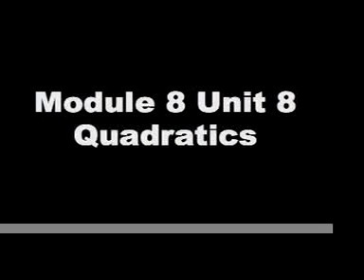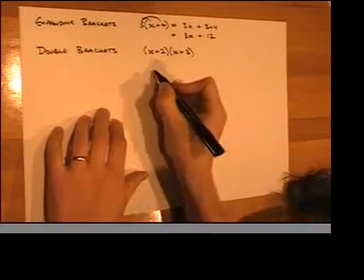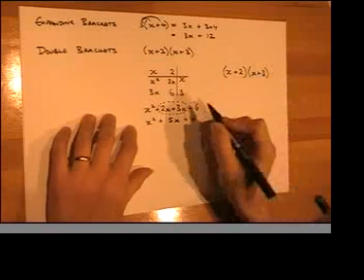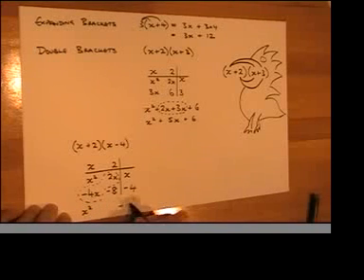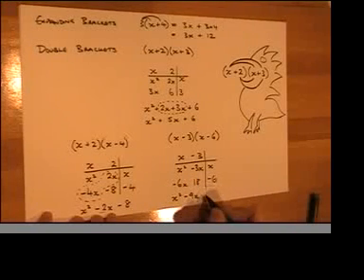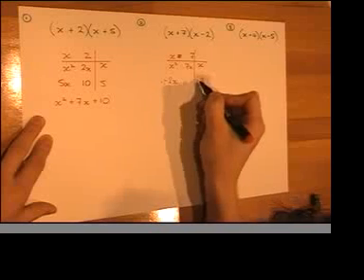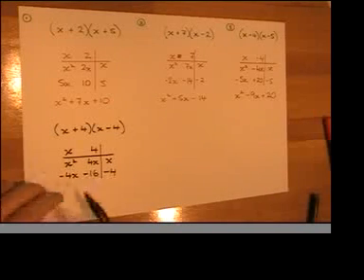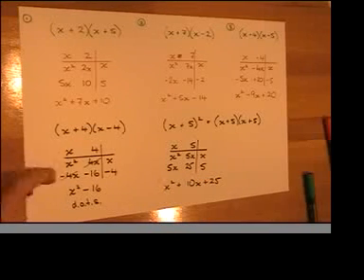Module 8 Unit 8 Quadratics - Expanding Double Brackets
An introduction to expanding brackets as required for Module 8 Unit 8 of the OCR mathematics GCSE course. Some sample questions for you to try and worked examples and solutions.